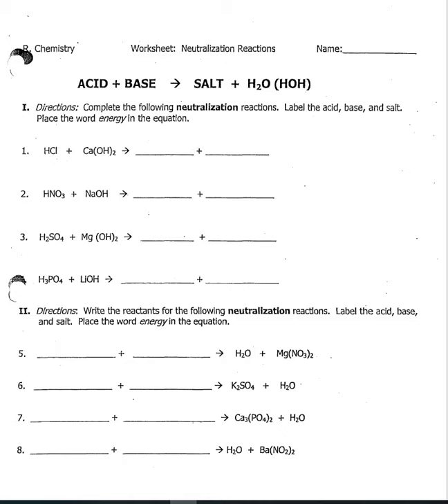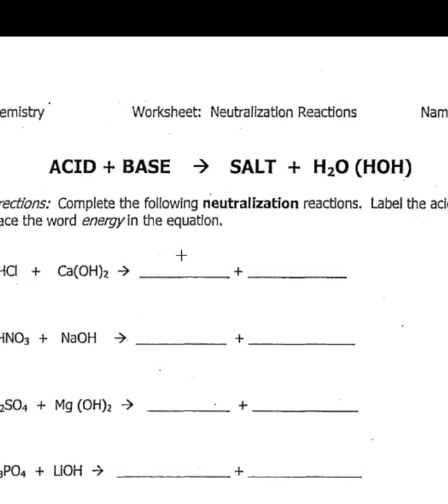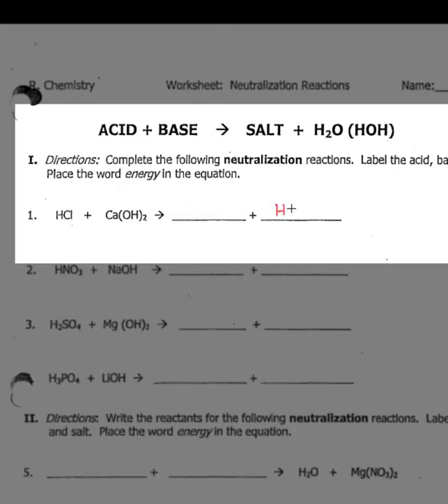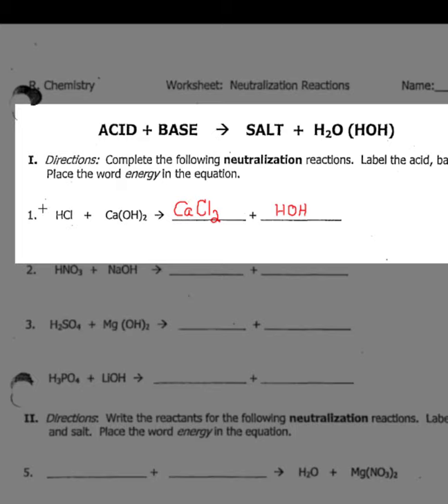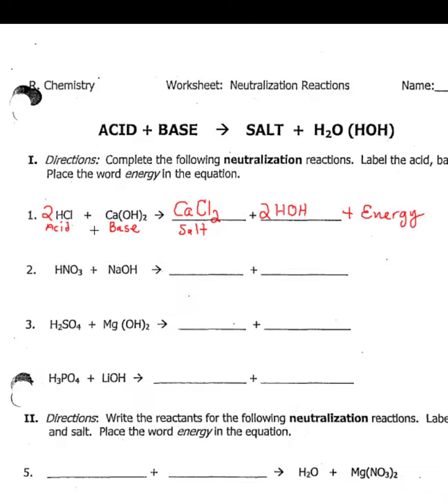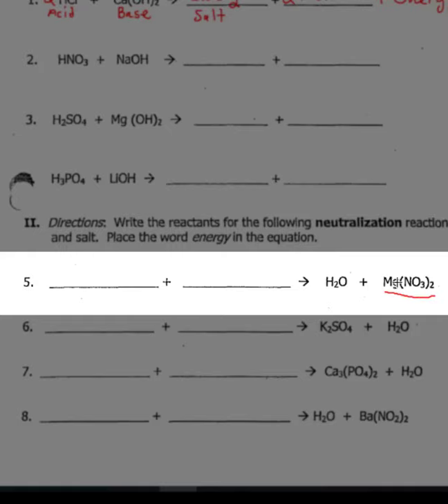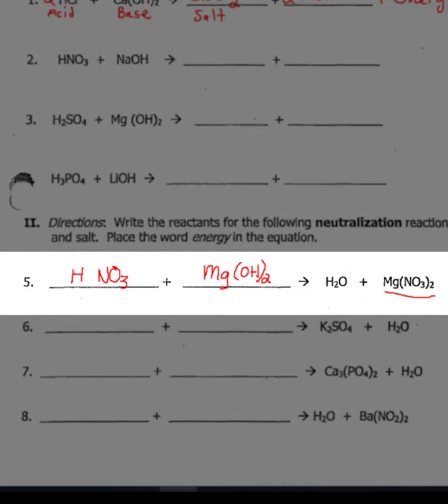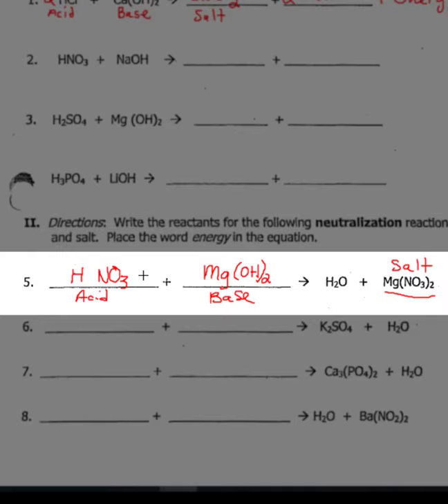Directions for Neutralization problems page 35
This explanation and set of demo problems goes with page 35 in our notes for my Regents Chemistry students.  It shows how to complete two simple neutralization equations.